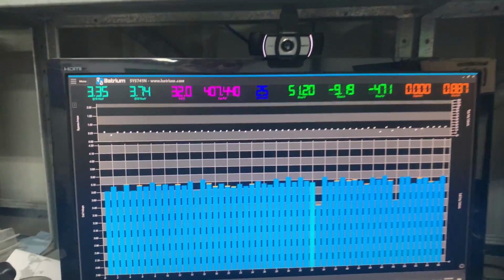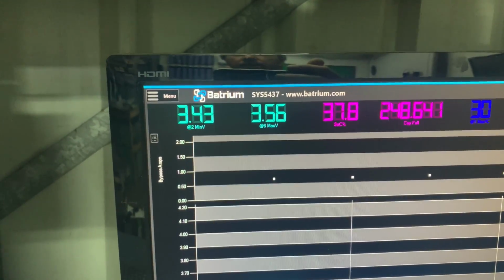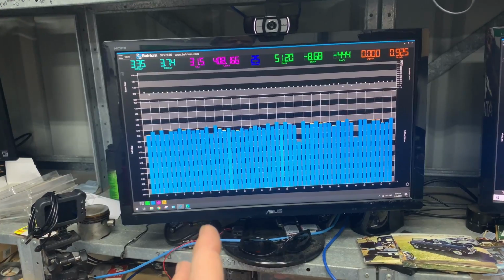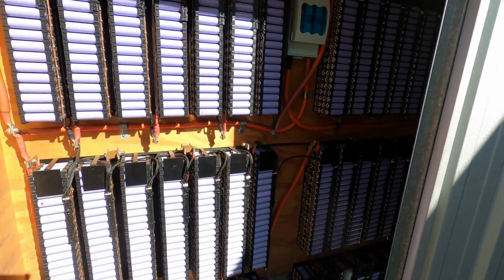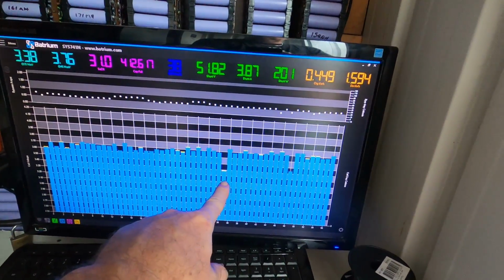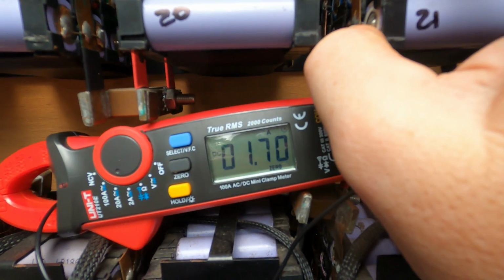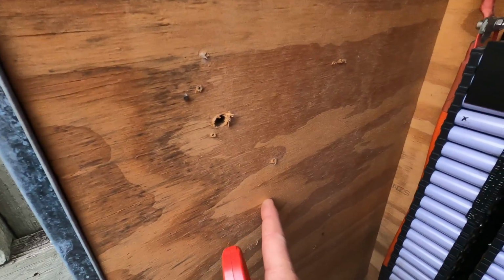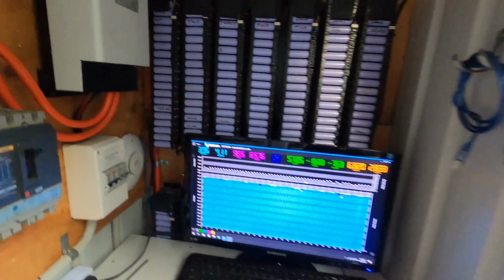Will 240 18650 cells in parallel be better than 80 in parallel?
Creating one 320P14S battery from three 80P14S batteries to see if larger batteries stay more balanced and give extra capacity - IT WORKED, it needs heavier cables between batteries to make one true battery but I'm dead pleased with the results.

Building larger cell packs and fitting them into my mounts

Key Components used in this video -
🔵 MPPSolar Charge Controler - PCM60X